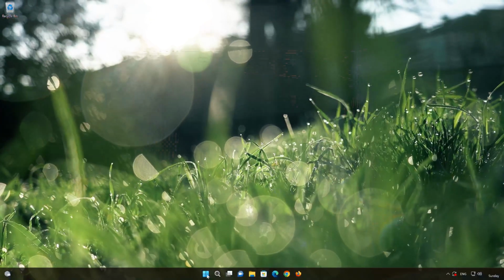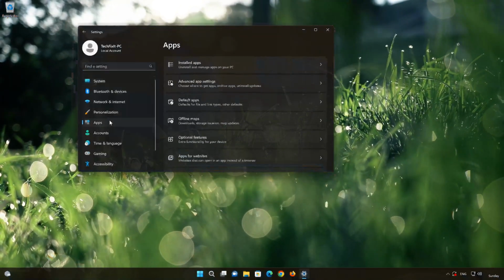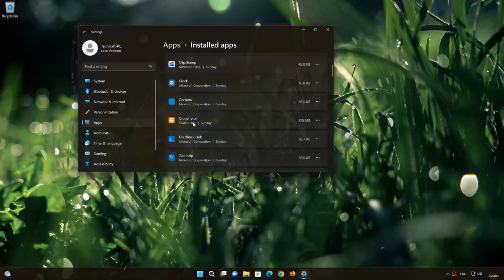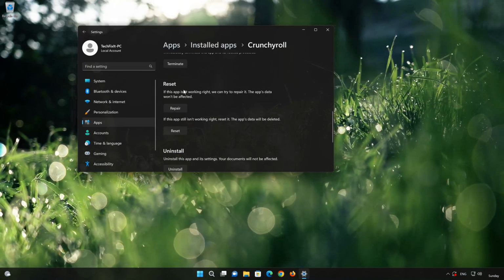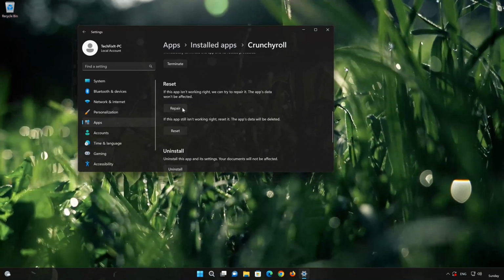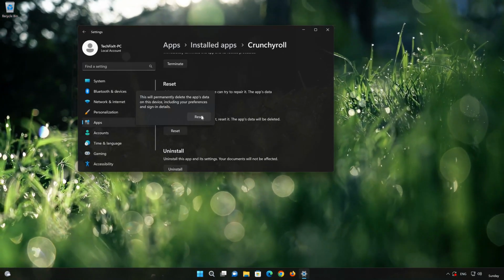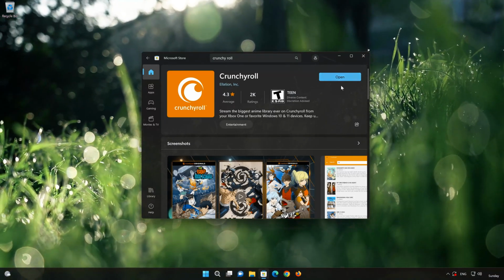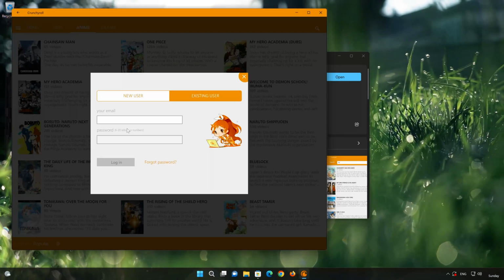Crunchyroll App Not Working Fix Windows 11 [Tutorial]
Having trouble with your Crunchyroll app in Windows 11 and Windows 10? If you Crunchyroll  app crashes, won't update, shows an error or the it simple doesn't even open, then this could be happening because your Crunchyroll app might be damaged or corrupt. so follow the steps on this video to learn how to repair your Crunchyroll app in a quick and easy way.

Windows 11 Crunchyroll app has some setting problem as well, where they are not functioning correctly and simply resetting the app can resolve this issue.